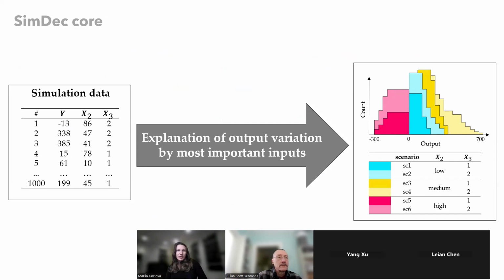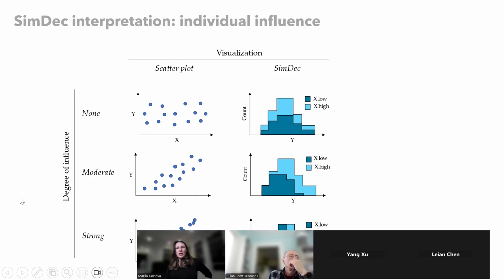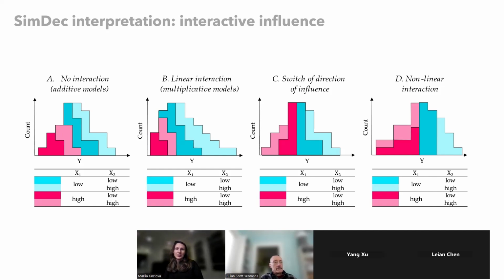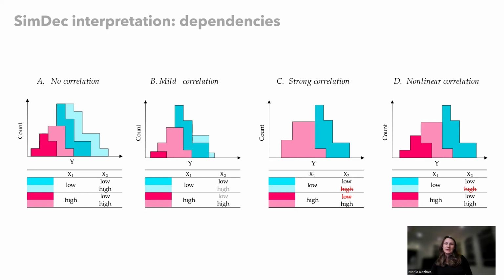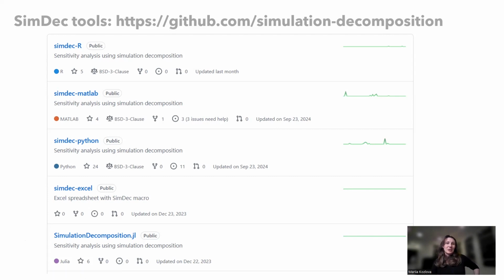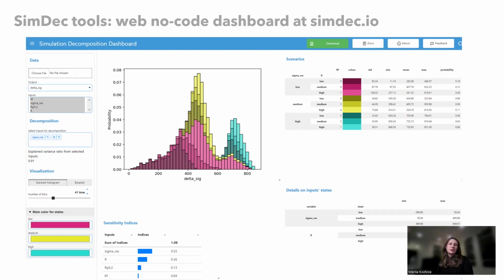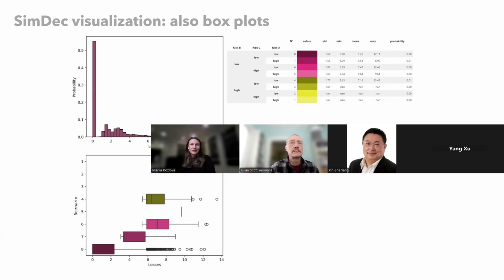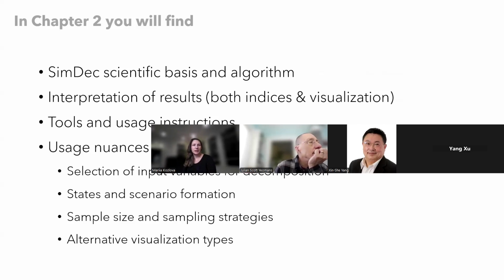SimDec 📖: Ch2. SimDec algorithm and guidelines for its usage and interpretation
Presentation of Chapter 2 by ‪@mariiakozlova
Kozlova, M., Moss, R. J., Roy, P., Alam, A., & Yeomans, J. S. (2024). SimDec algorithm and guidelines for its usage and interpretation. 27-59). Routledge.

0:00 Chapter overview
0:33 SimDec core idea
1:20 SimDec algorithm
3:58 SimDec interpretation: individual influence
5:14 SimDec interpretation: interactive influence
12:04 SimDec interpretation: dependencies
13:36 SimDec tools
15:28 SimDec dashboard
17:24 Question from Xin-She Yang: sampling strategies
22:11 Alternative visualization type: box plots
25:22 Conclusions: what's in the Chapter 2